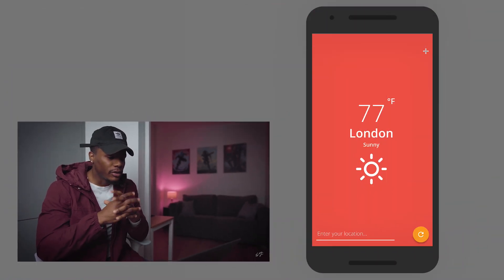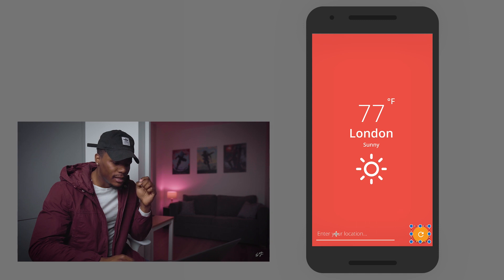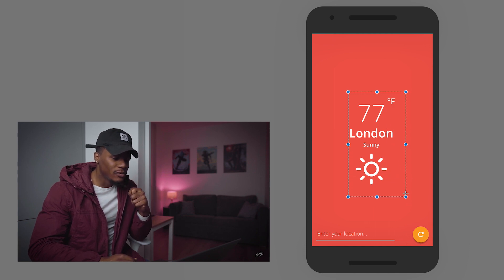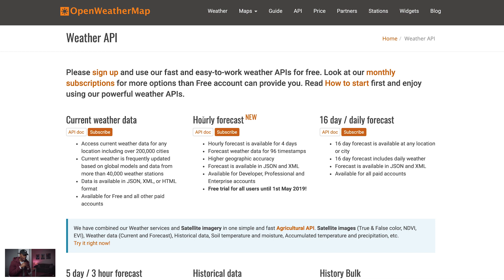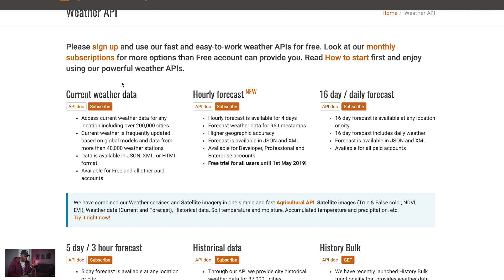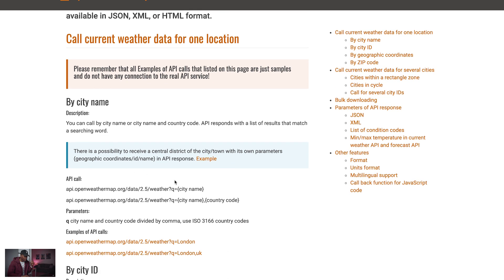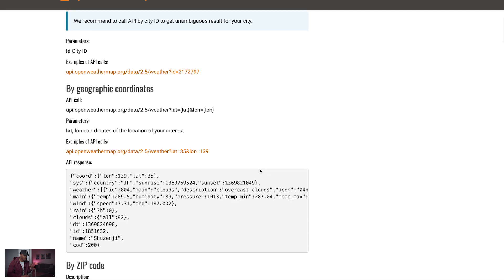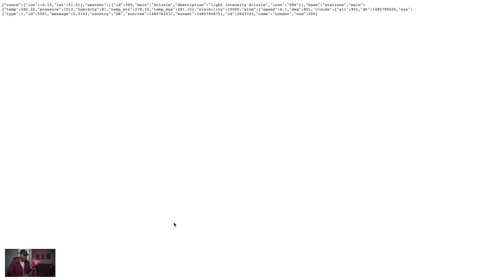Building an Android Weather App - Part 1 (Planning & Preparation)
This video is part one of a two part series where I take you guys through the mobile app development process. The purpose of this video series is to show you guys how to take an app idea and turn it into a reality!

Idea (1:28)

Before we can began building anything we need an idea. This is where everything begins is a good time to brainstorm about what features your app will contain and figure out the end product you want to deliver to users.

UI Mockups (2:33)

UI mockups are an important part of any mobile app because they give you a visual description of how your mobile app will look to the end user. These are usually provided by some sort of visual designer.

API (3:24)

If your application needs some type of live data an API is a necessity. This can be built by you or your team but there may also be an API out there already that your app can leverage. We investigate the API we will be using and the functionality it provides in this video.

So with part one out of the way we are ready for coding in part two. Be sure to tune into that if you are interested in seeing how we will code up our app.